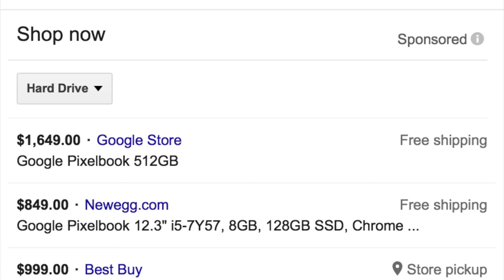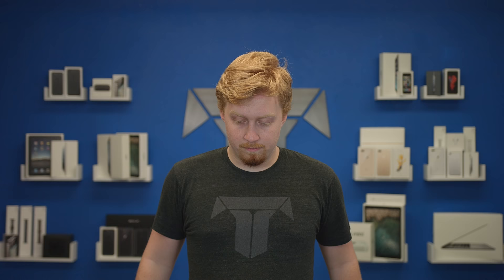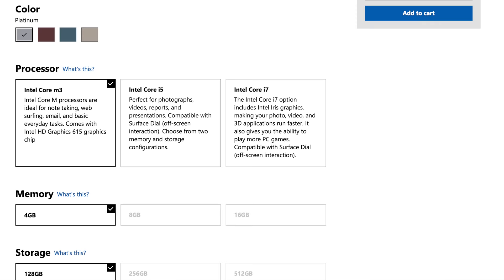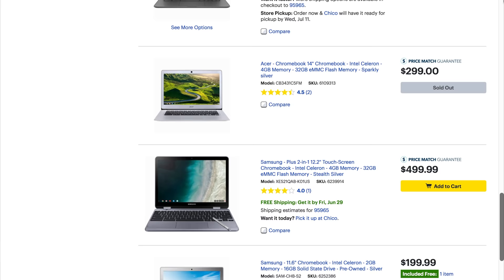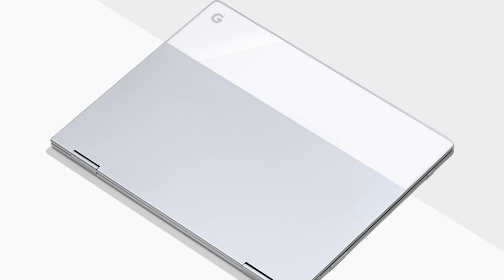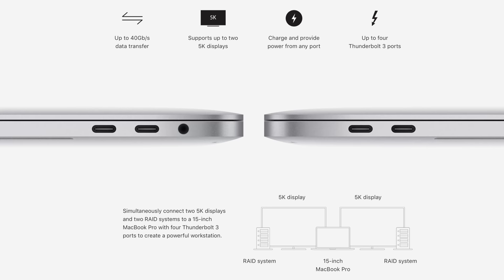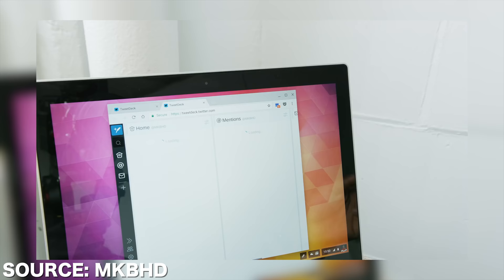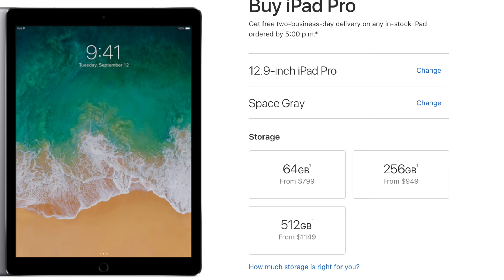Google Putting Windows 10 on the Pixelbook?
Yeah, I don't know about this one. Not too sure how well it could work, but I suppose it's better than nothing, right?